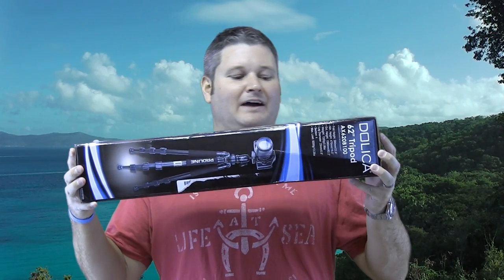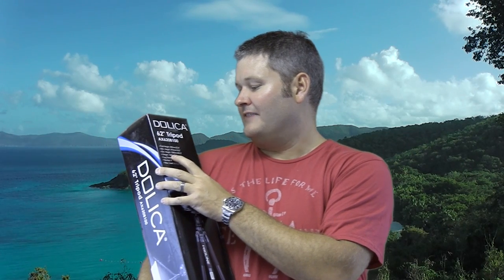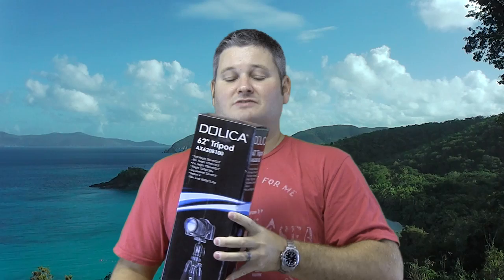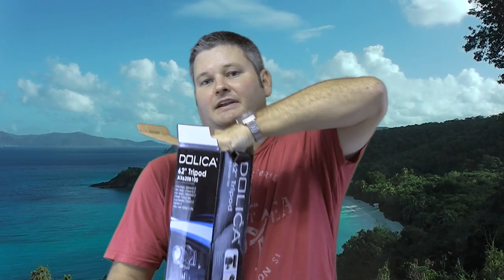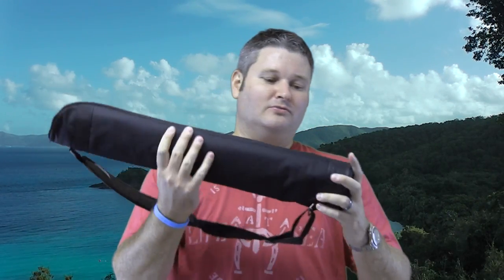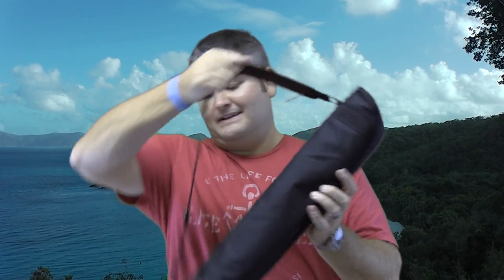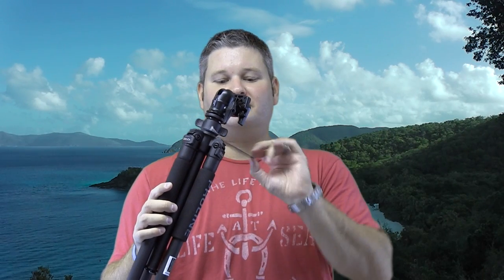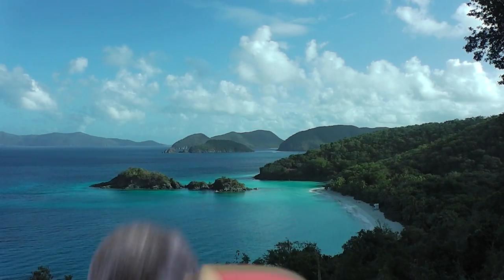Dolica Tripod Unboxing - Dolica AX620B100 62-Inch Proline Tripod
The Dolica AX620B100 62-Inch Proline Tripod and Ball Head is incredible!  It's very well-made and has no problem supporting a DSLR or prosumer camera.  I use both my Canon XA10 and Nikon D3000 with it.  Both work great!  This is a professional tripod for a budget price.  It's highly-adjustable and can hold heavy camera.  It also has a hook to hang something heavy for filming in windy environment.  It collapses to a nice size for transport and comes with a very high-quality carrying case.  I highly recommend this tripod and own two of them!  The quick-release mount is nice too because it can stay attached to the camera.  I love this tripod!  Filmed with Canon XA10 camera.